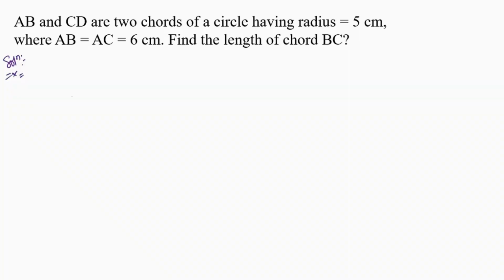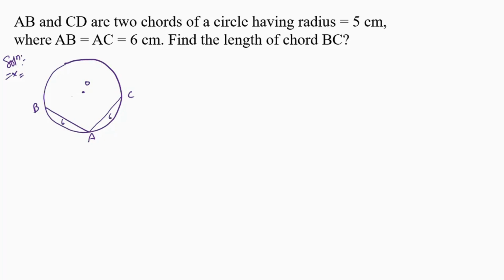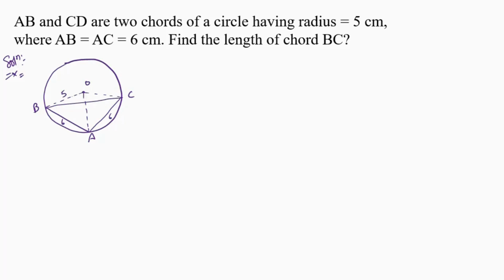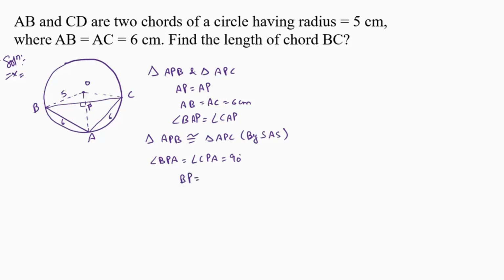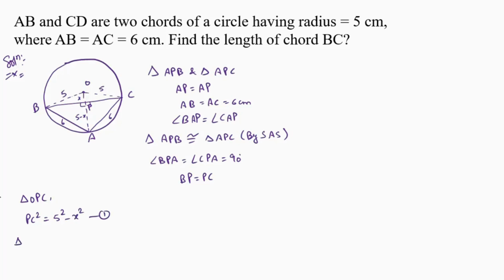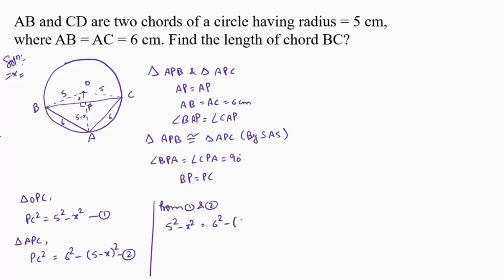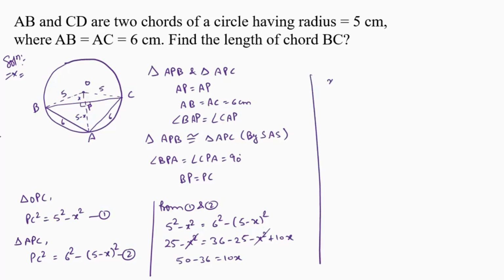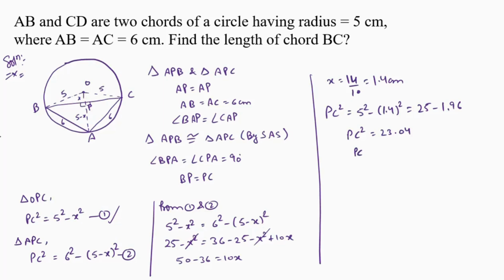Interesting Geometry Questions| Find the length of Chord BC?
Let's Solve this very interesting mathematical problem using basic geometry concepts.